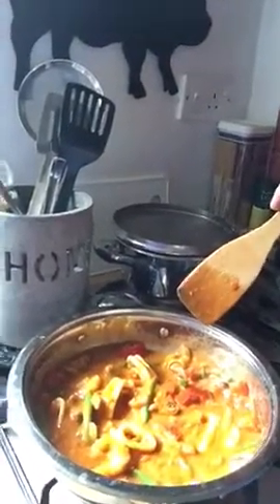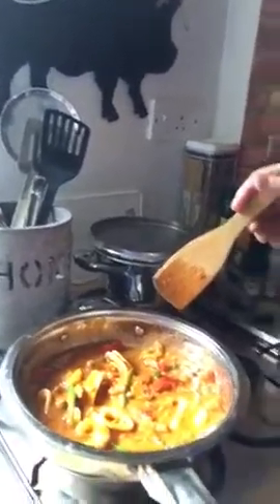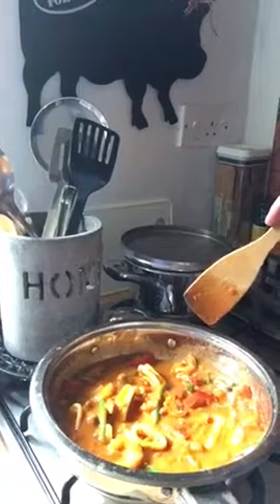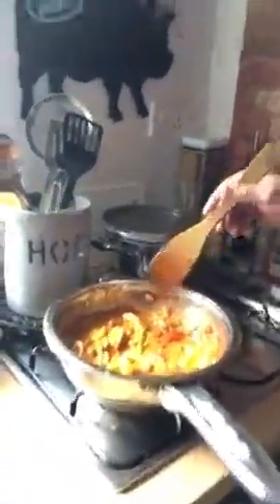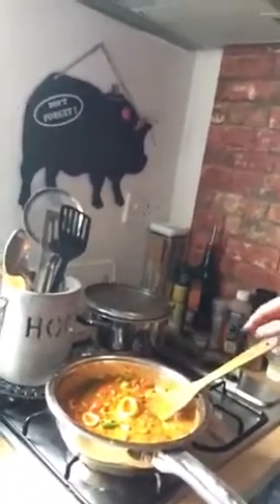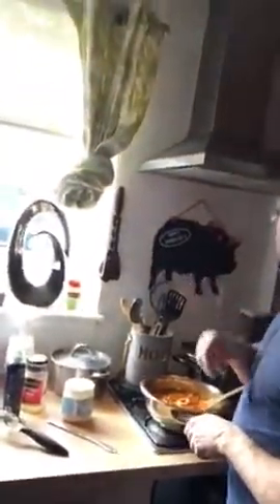Fish curry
Michelle' life's